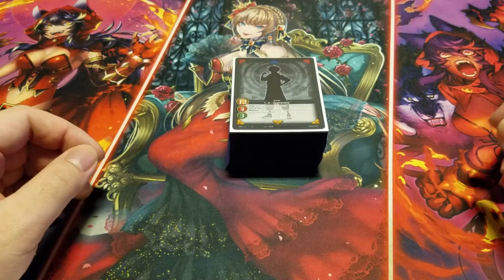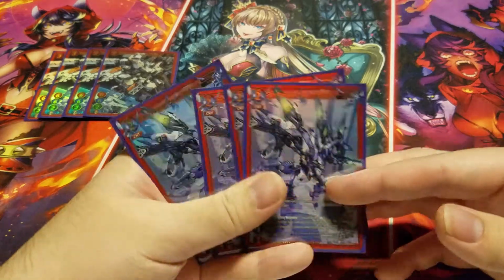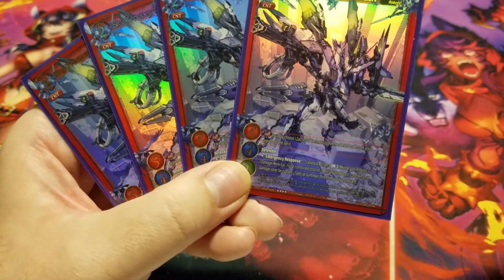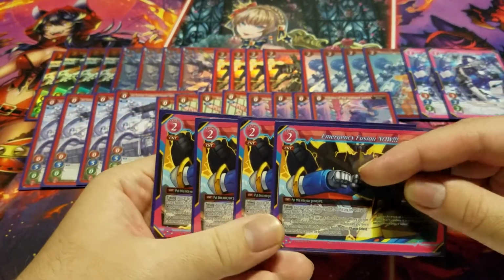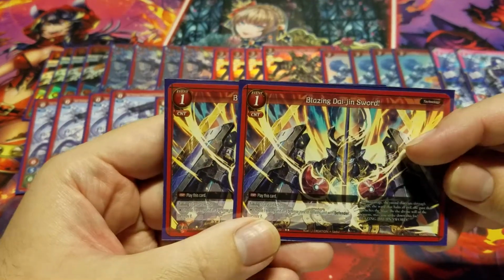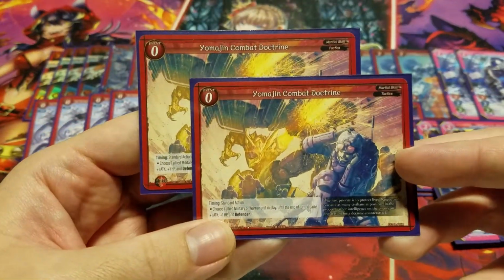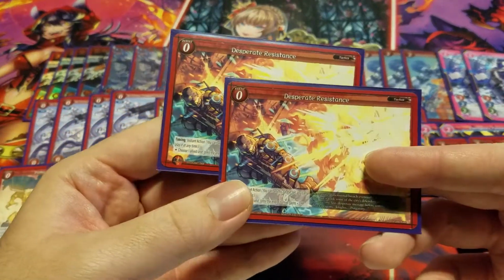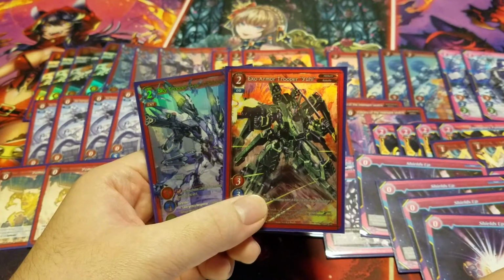Gate Ruler: Robotic Apprentice Deck Profile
Red-Pink Robotic Apprentice
4 orbit trooper type 10 “tenrai”
4 sky trooper type 1 “shiden”
4 exo-armor trooper “yuhi”
4 autonomous patrol sky trooper “seiran”
2 arcane innovator
4 all terrain transport crawler “danny”
4 supply unit “aburuma”
4 yobuko of the midnight watch
4 emergency fusion now!!!
2 blazing dai-jin sword!
2 black hole field engaged!
2 yomajin combat doctrine
2 desperate resistance
4 space cave
4 shields up